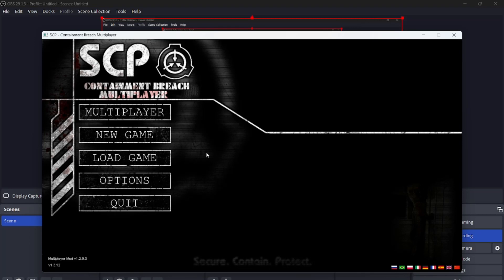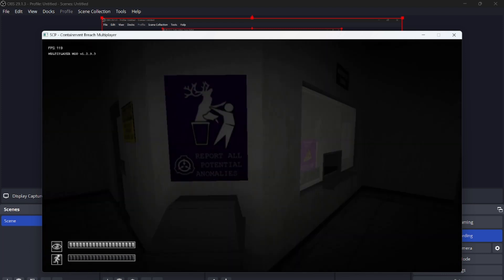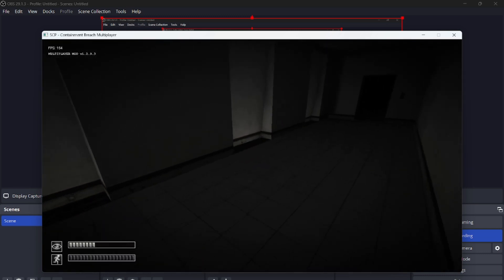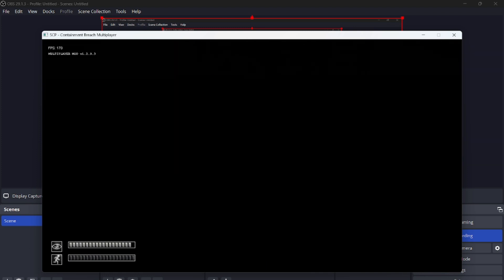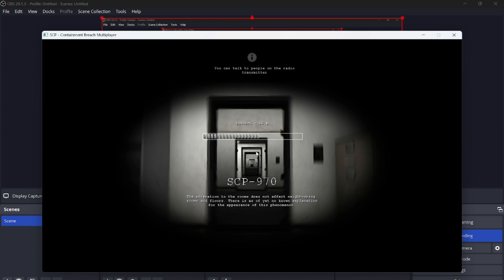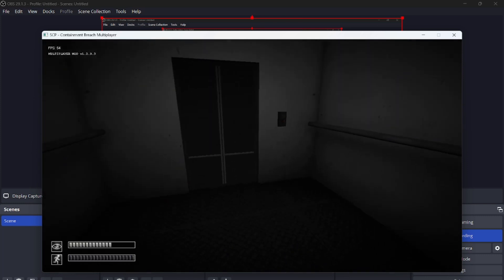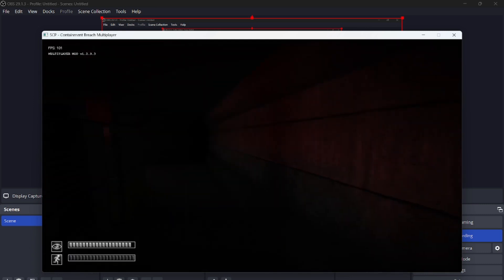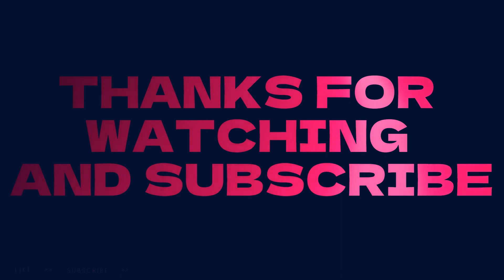SCP Containment - ep 1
what is up guy, we are coming here with new scary game with scp's
if yall played this game before please let me know how to play it and what to do.